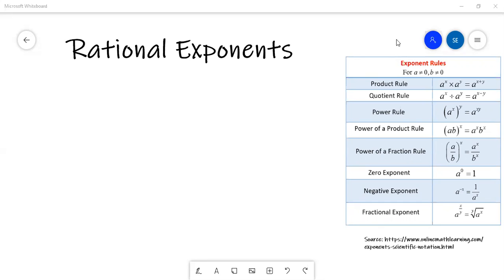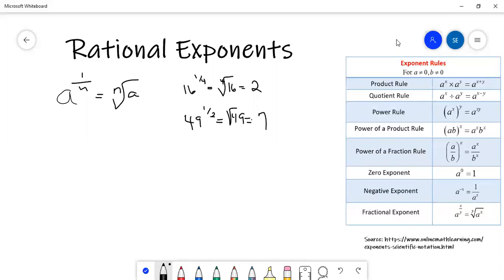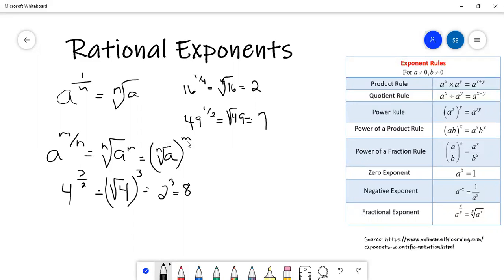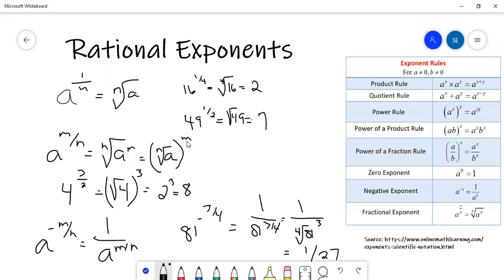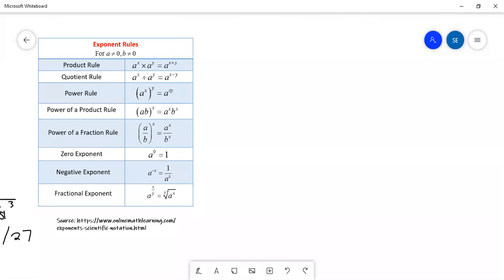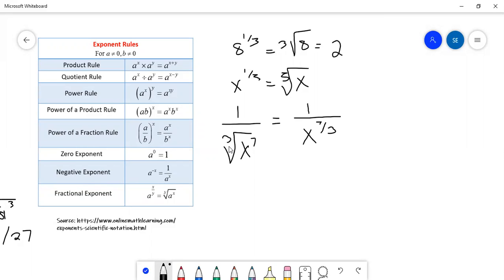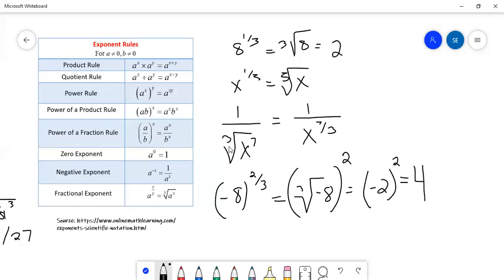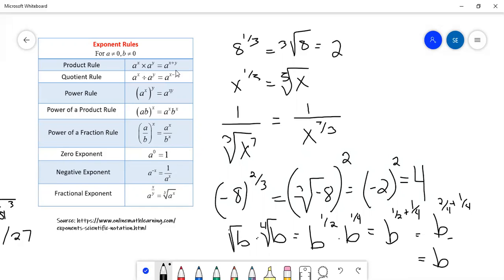10.2 Rational Exponenets